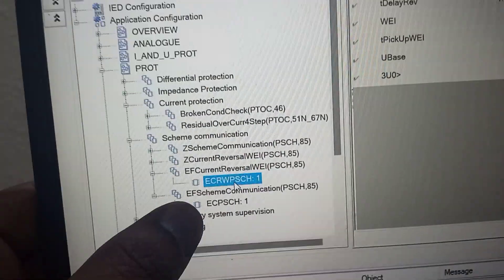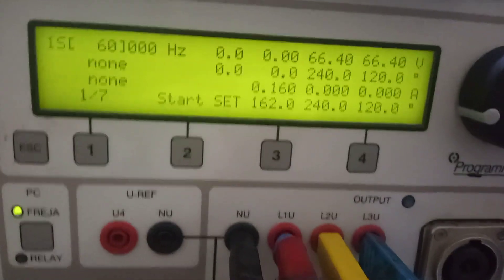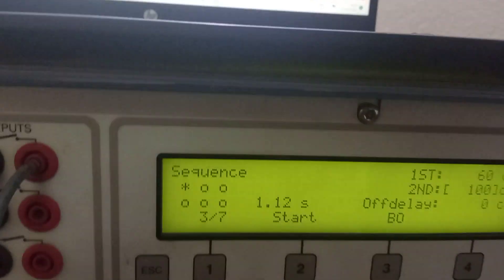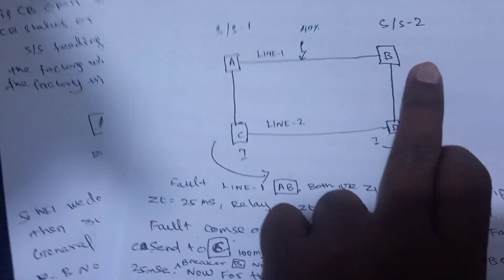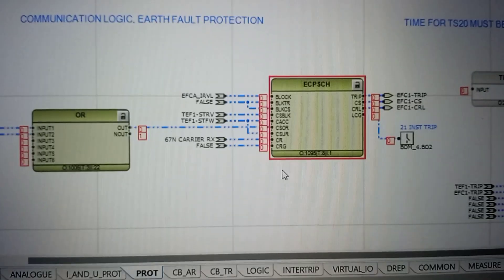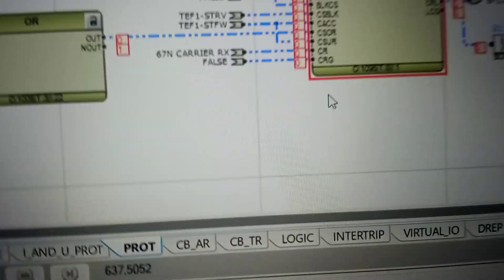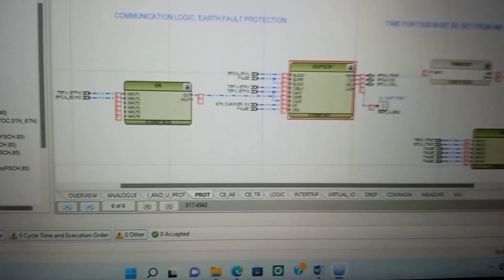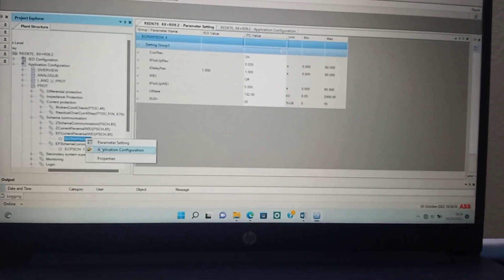RED670 DEF Current reversal function